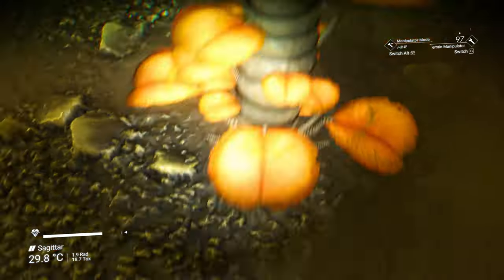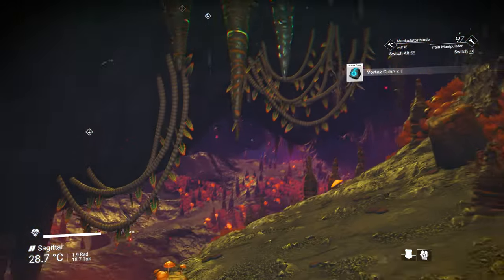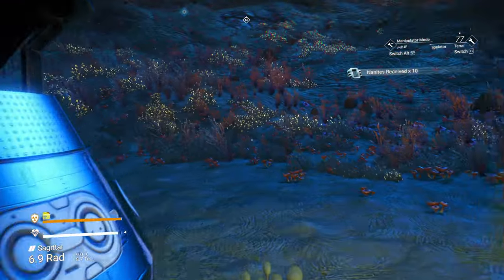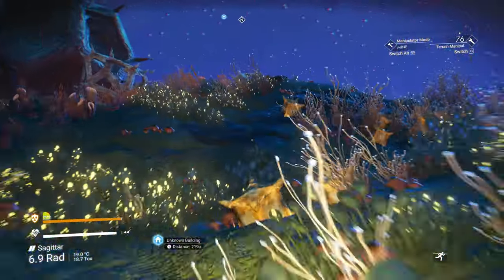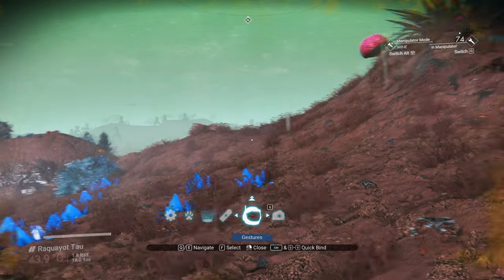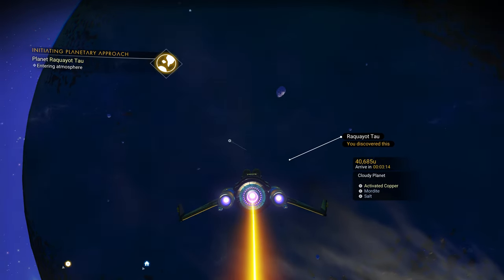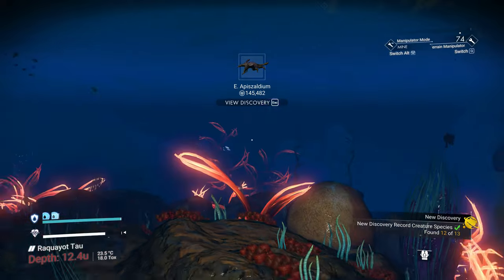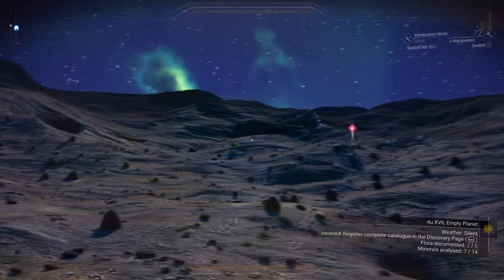The Atlas: Fourteen Creatures | Se4 Ep13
Today we explored two more planets, and found a total of fourteen creatures across two planets.

═══ Chapters ═══
0:00 - Intro
0:10 - A night in the cave
3:08 - The search is on
5:25 - Seven of seven
8:23 - Off to the swamp
11:04 - Underwater search
14:03 - Thirteen of thirteen
16:27 - A empty planet
17:56 - Watch Next

► Season: 4
► Episode: 13

═══ Music & Sounds ═══
► Voiceover/Narration
► Game Music and Sounds
► Intro
     Artist: NEFFEX
     Genre: Alternative & Punk
     Mood: Happy
     Released: 2022
► Timelapse 1
     Title: Contrast
     Mood: Dark
     Released: 2022
► Timelapse 2
     Artist: NEFFEX
     Genre: Alternative & Punk
     Mood: Angry
     Released: 2022
     Artist: NEFFEX
     Genre: Hip-Hop & Rap
     Mood: Happy
     Released: 2022